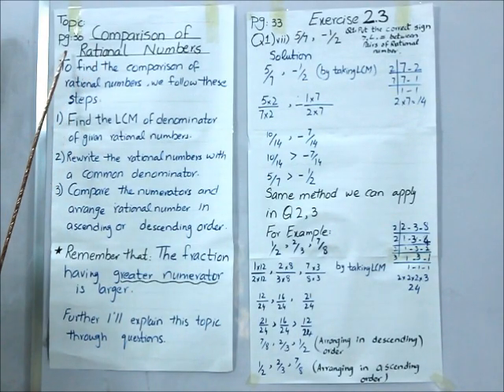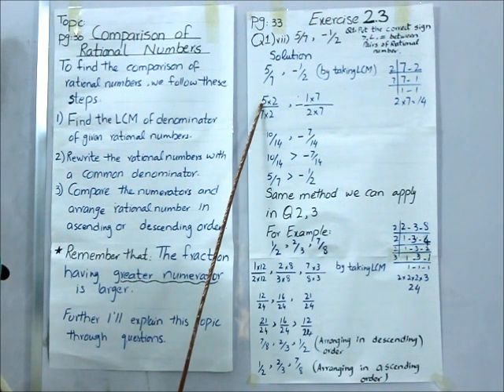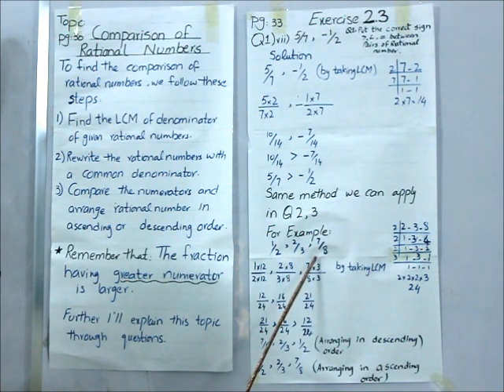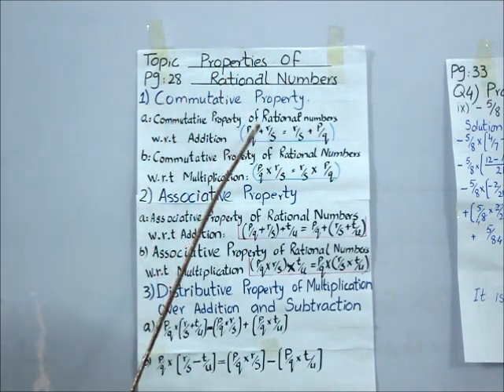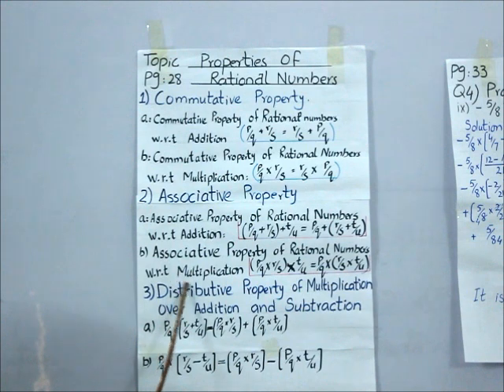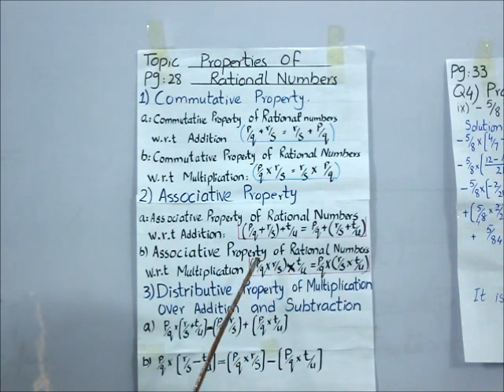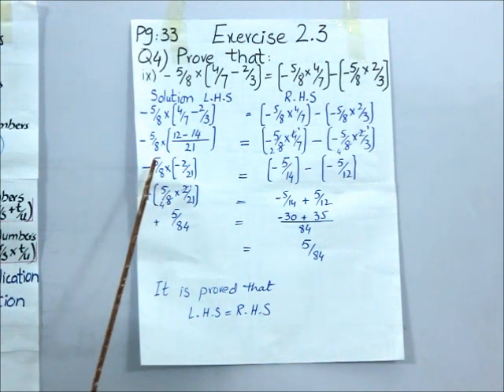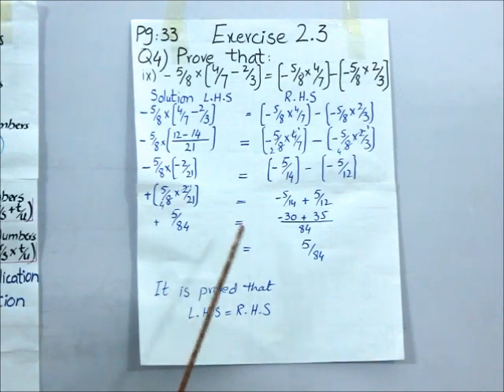Class 7 Math Video 3 Unit 2, Comparison of Rational Numbers & Properties of Rational Number , Ex 2.3